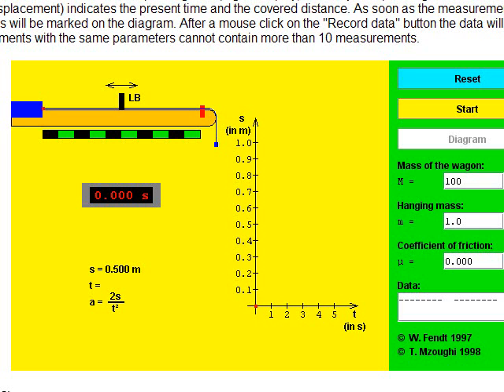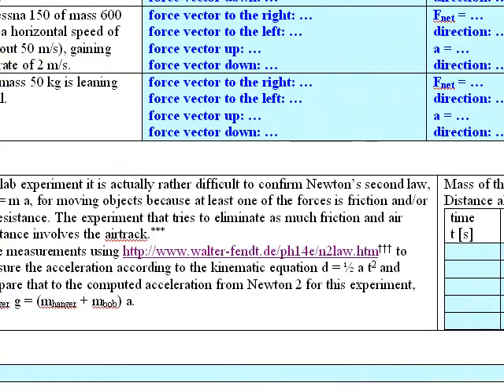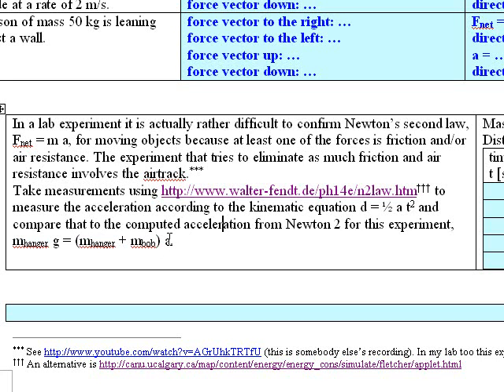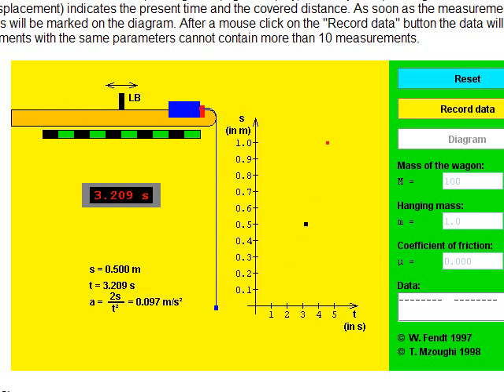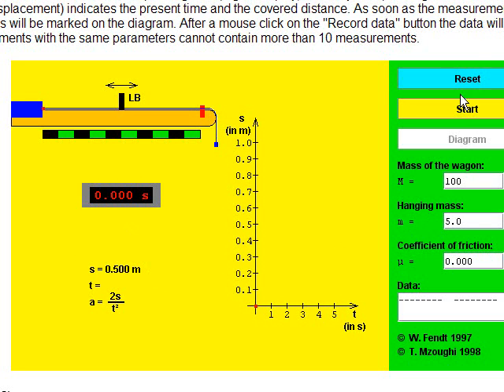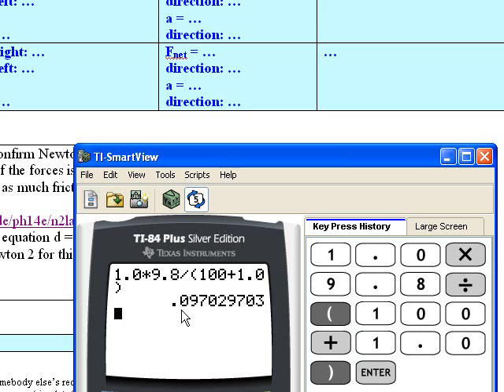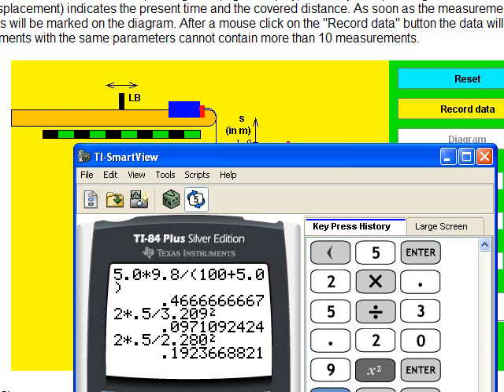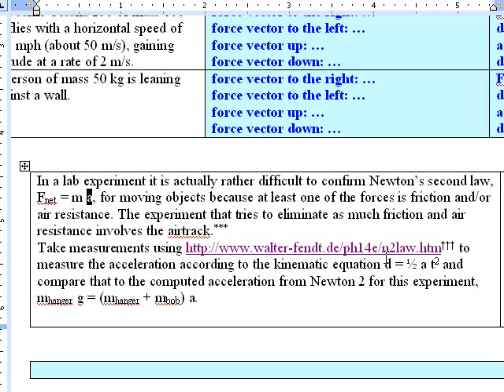Lab 4.3 Forces airtrack